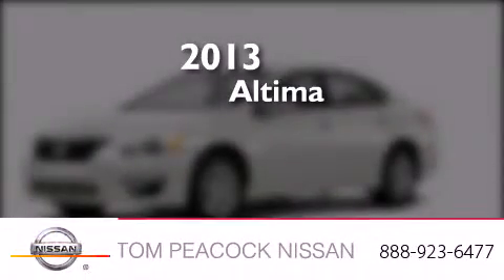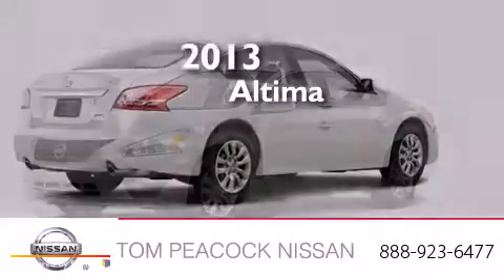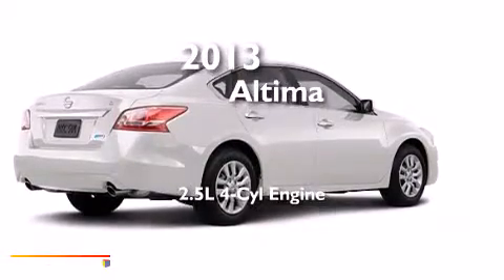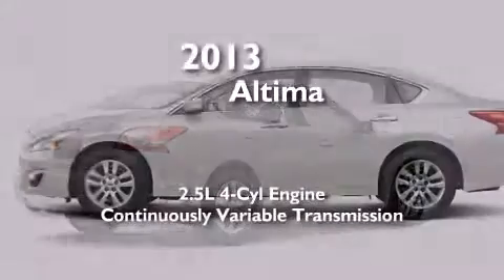2013 Nissan Altima Houston TX 77090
We have been honored to serve the Houston TX area , we promise that your experience at our dealership will exceed your expectations ! Year : 2013 Make : Nissan Model : Altima Engine : 2.5L 4 Cyl. Sequential-Port F.I. Trans . : Cont. Variable Trans. Exterior : Pearl White Miles : 10 Stock : N31054 Tom Peacock Nissan 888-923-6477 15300 I-45 North Houston , TX 77090